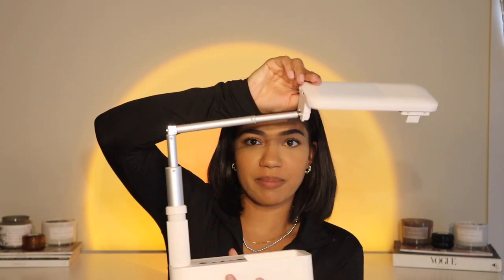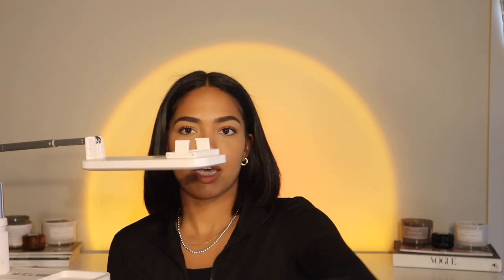The BEST Products On AMAZON | My AMAZON FAVORITES!!! | Viral Amazon Haul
Hi guys!!! Todays video is my amazon favorites!! I’m an amazon addict which i know is so not good but it’s a problem lmao but here are all of my favorite products from amazon. Some of them are viral amazon pickups from TikTok! I hope you enjoyed and got some inspiration💞

Hi guys!!! todays video is ANOTHER shein home decor haul!! well its really a shein gadget haul tbh since there isnt much actual shein decor. i missed doing these videos so so sooo much. we had so much fun making this and i really hope you enjoyed😊💕

NIAKAJUMULO